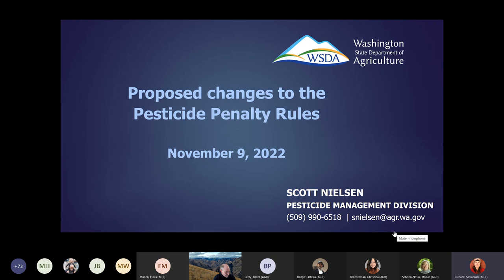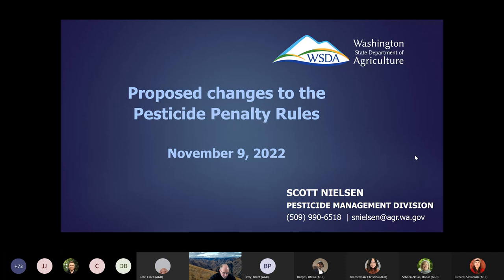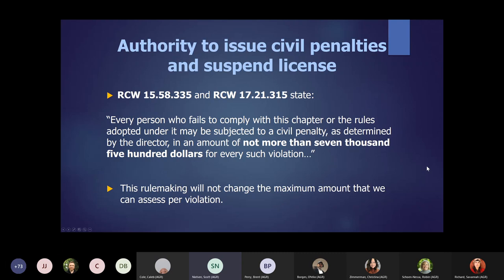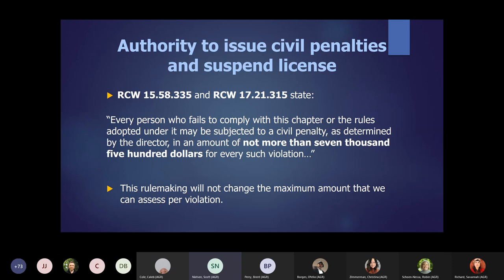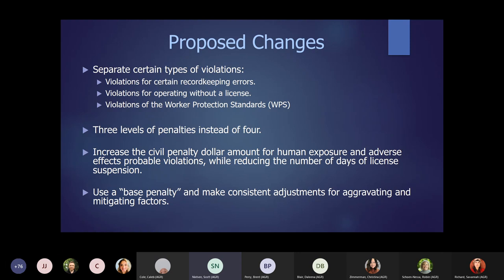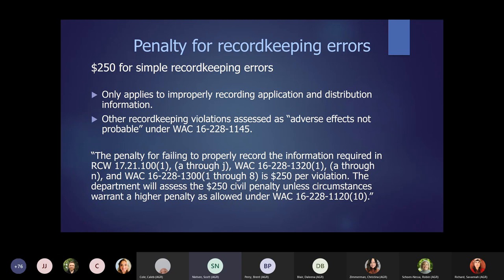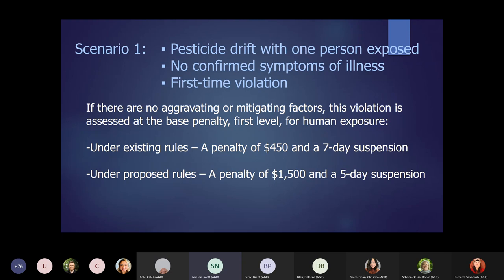Pesticide Management Webinar: Pesticide Penalty Matrix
Pesticide Compliance Program Manager Scott Nielsen shares the proposed changes to the pesticide penalty matrix November 9, 2022.